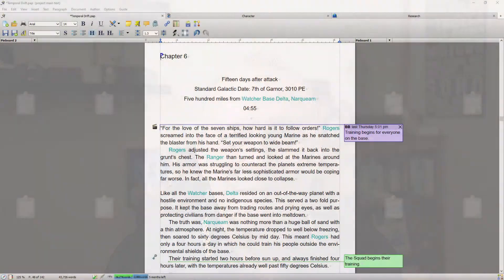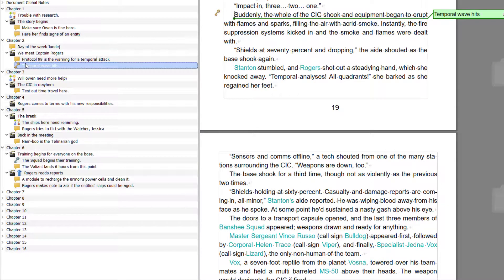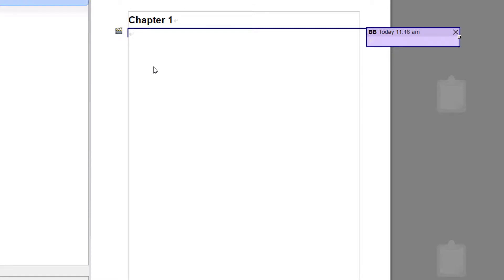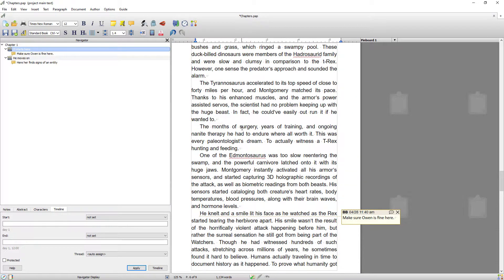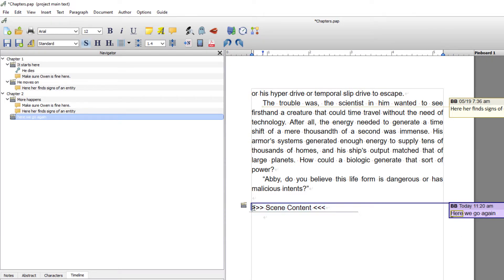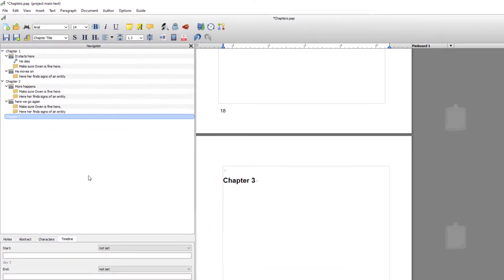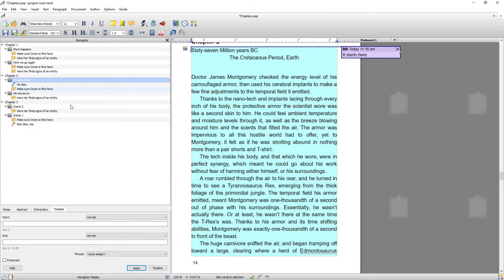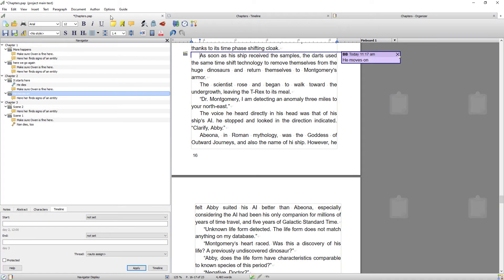Chapters, Scenes, and Events: Structuring Your Story | Papyrus Author Tutorial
In this video, we will take a look at creating chapters, scenes, and events, and their importance as the building blocks of your book in Papyrus Author. If done correctly, chapters, scenes, and events become great navigational points in your documents, as well as invaluable editing points.

📑 Timestamps

00:50 What Chapters, Scenes, & Events look like
01:55 Opening and using the Navigator
02:59 Creating chapters, scenes, and events from scratch
04:27 Inserting a scene into existing text
06:07 Creating a chapter
08:32 Using chapters and scenes as editing points
11:05 Looking at the Organizer and Timeline